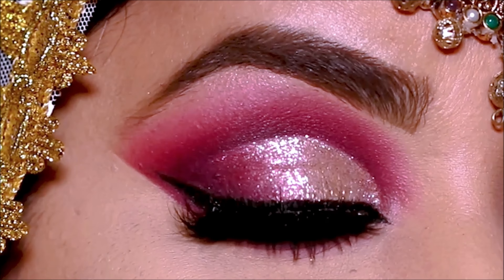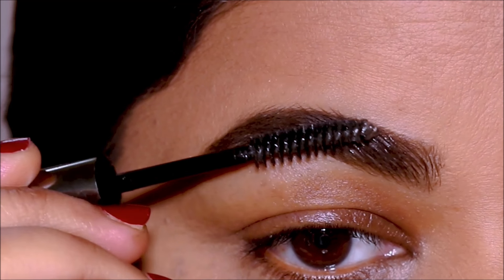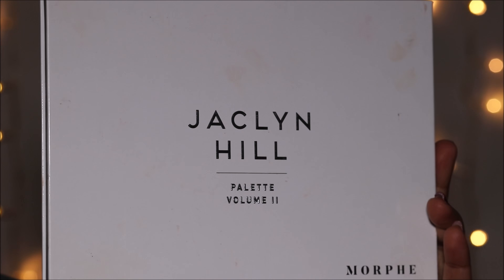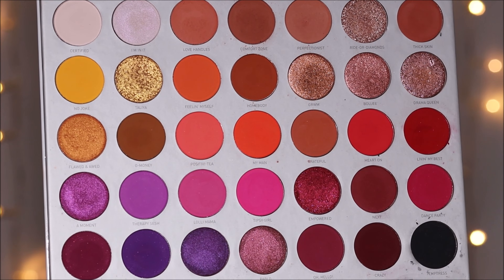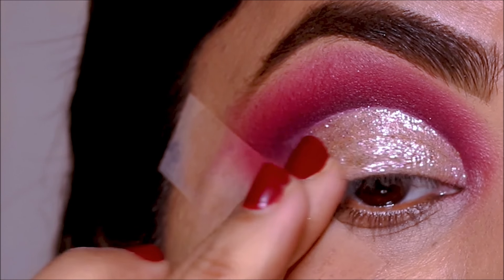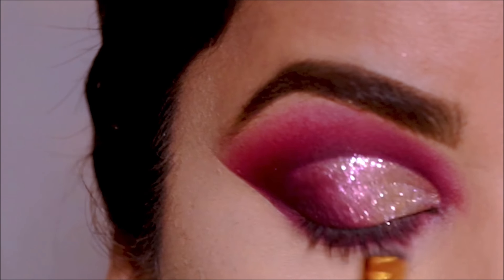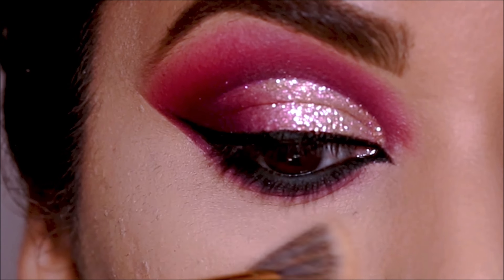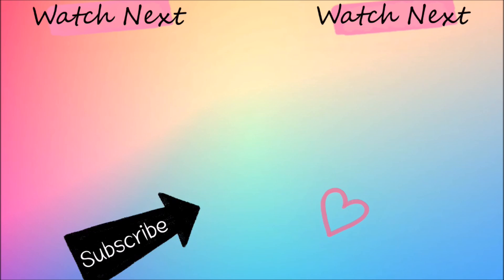How To: Flawless, High Pigment, Long Lasting Indian Bridal Eye Makeup (Sweatproof & Waterproof)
If you’re on the constant lookout for that perfect, flawless Indian bridal makeup application, this tutorial is for you! We live in a world where everyday a new trend takes over. Same goes with different bridal makeup looks that flood the social media every day. But no matter what the look is, we all want it to look flawless and stay through the ceremonies without a smudge. This tutorial will also show you how to make your eye makeup long lasting, sweatproof, smudgeproof and waterproof.  Lots of love, Smitha

Tatcha The Silk Peony Melting Eye Cream
Ofra Eyebrow Gel – Khaki
Laura Mercier Eye Brow Gel
morphe x jaclyn hill volume ii palette
Pixi x Maryam - Mirage Liquid Fairy Lights
Revlon So Fierce Vinyl Eyeliner, Midnight Mystery
Inglot Cosmetics AMC Eyeliner Gel 77
loreal lash paradise mascara

♡ ♡ Smitha Deepak ♡ ♡